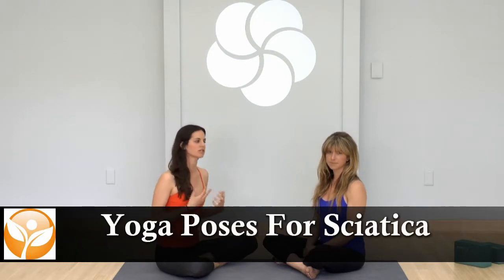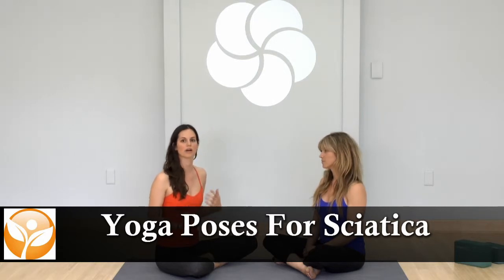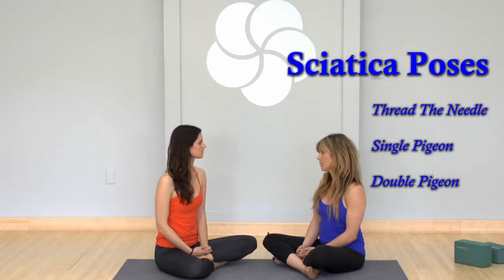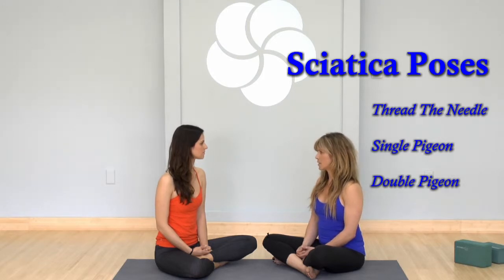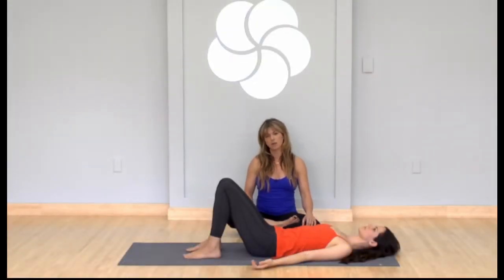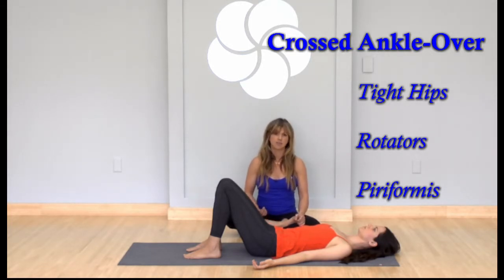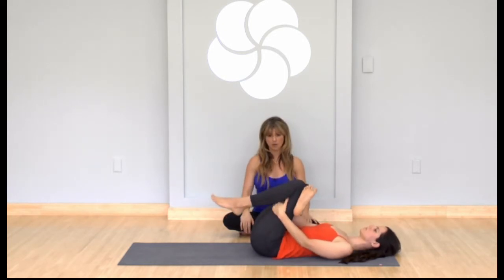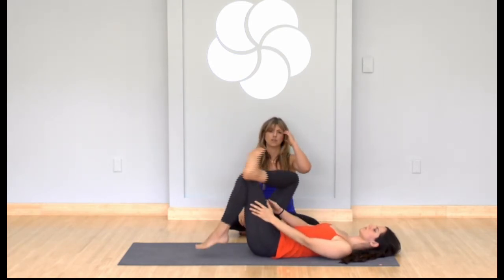Yoga Poses for Sciatica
Alexandria Crow
My Yoga Works